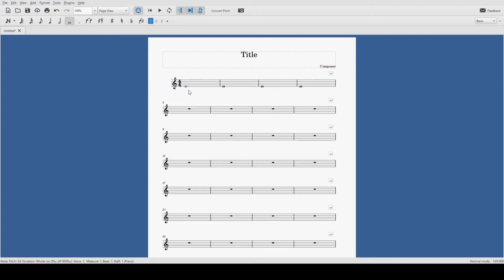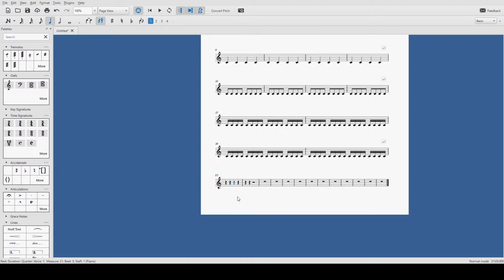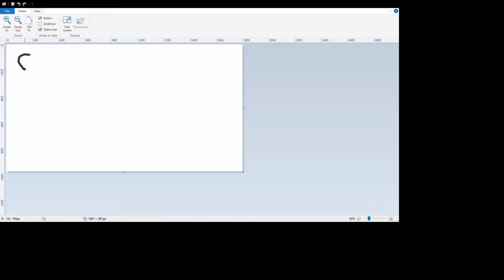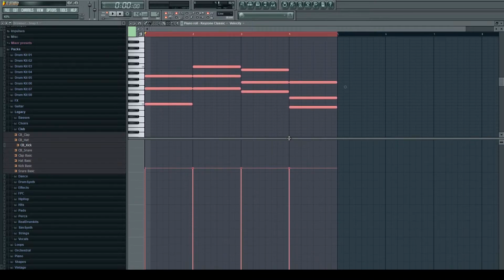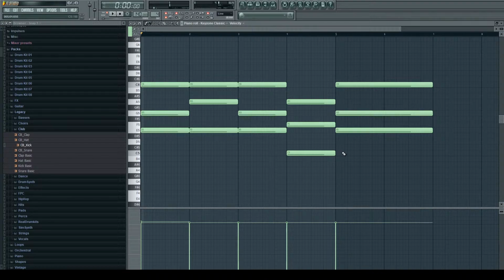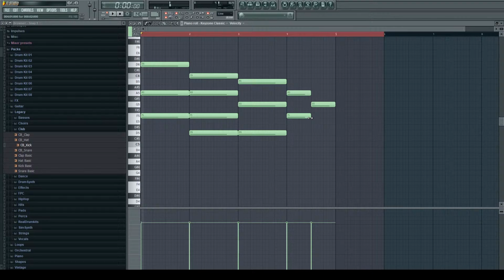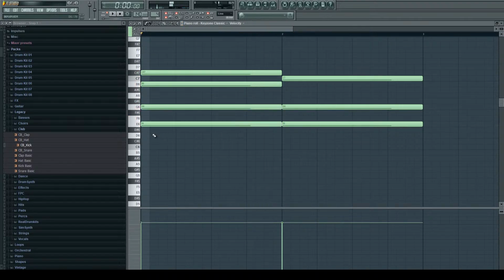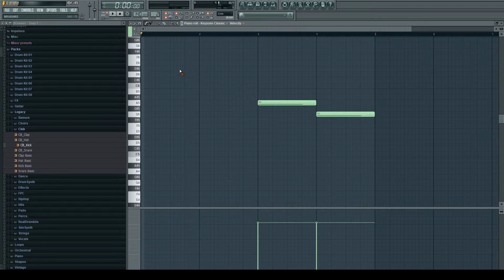Music Stream: The Basics, Scales and Chords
Just some basics